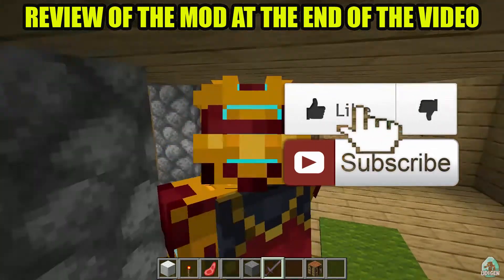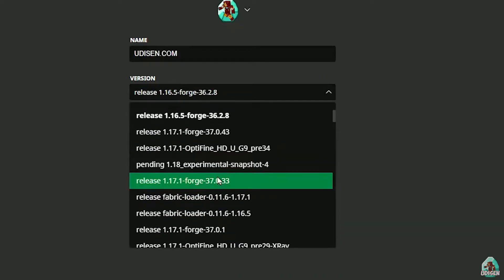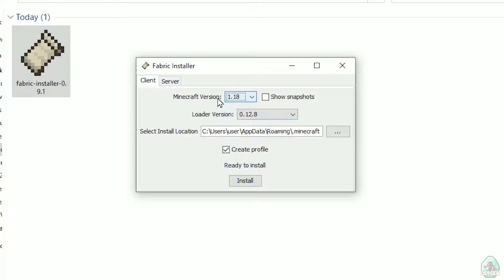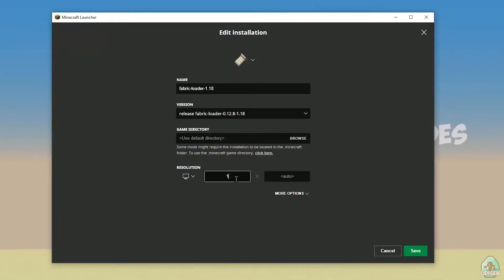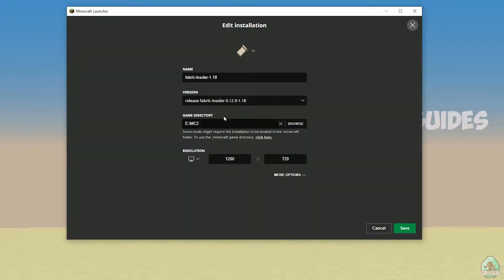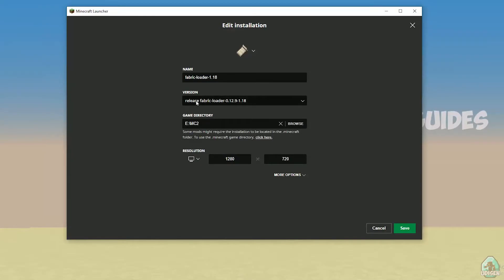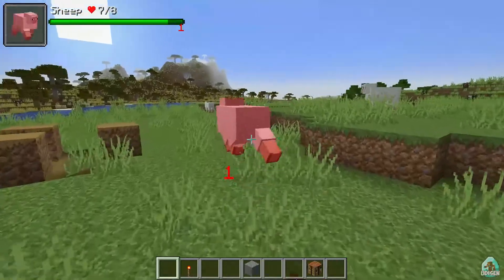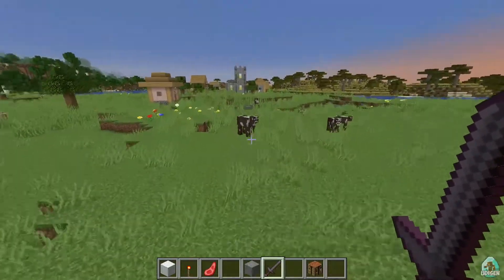DAMAGE INDICATORS MOD 1.18.2 minecraft - how to download & install Damage Indicators 1.18.2 FABRIC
DAMAGE INDICATORS MOD 1.18.2 - watch how to install new HUD mod 1.18.2 with Fabric or how to get torohealth damage indicators mod 1.18.2 for minecraft (with Fabric) ► Download mod Give it a like, subscribe. It really helps you!

Timecodes:
00:00 Preroll
01:03 Install Fabric
02:19 Install mod
03:16 Mod Review